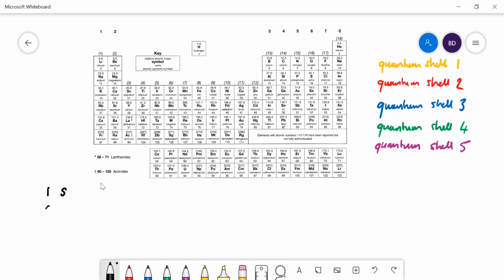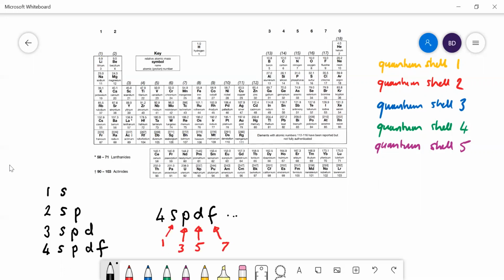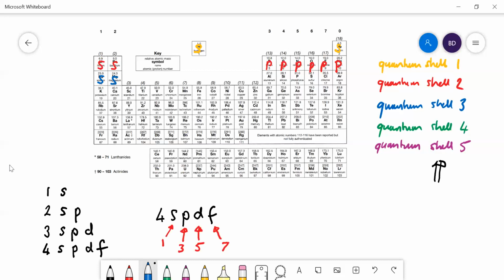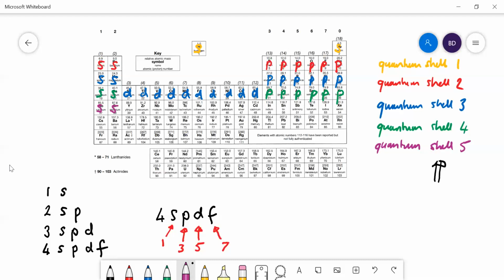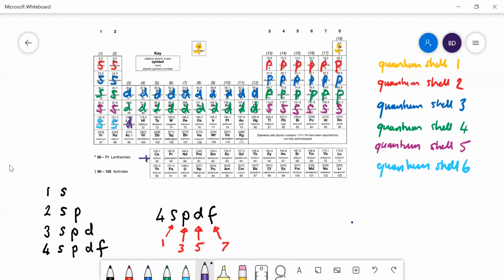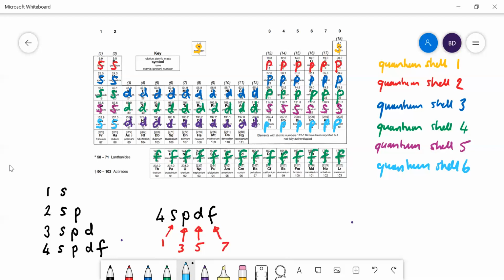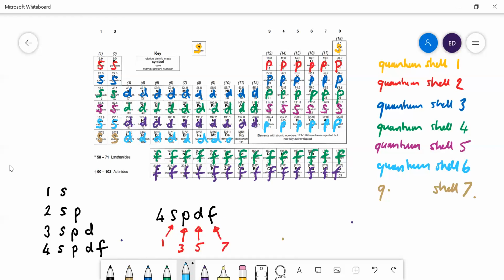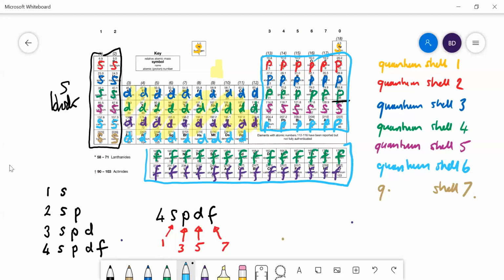1.1 Atomic Structure No 4 spdf Subshells and Periodic Table Position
Explains s, p, d and f blocks in the periodic table and their relationship to electronic structure.